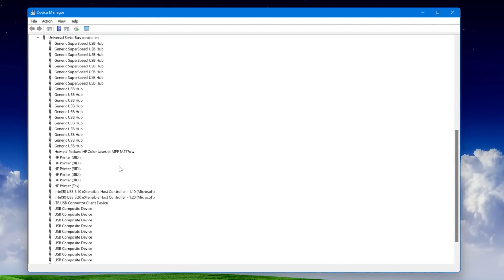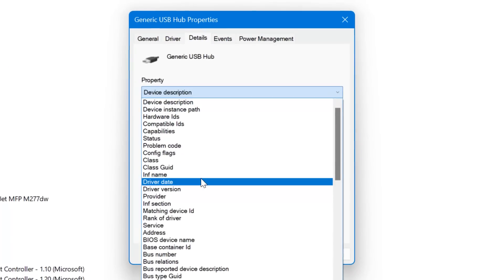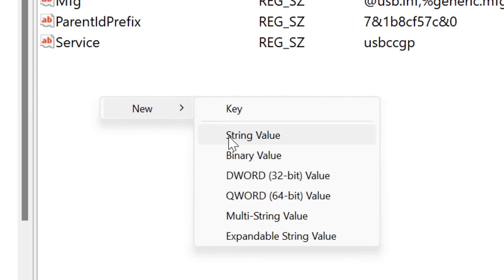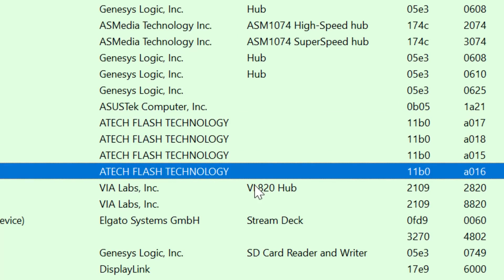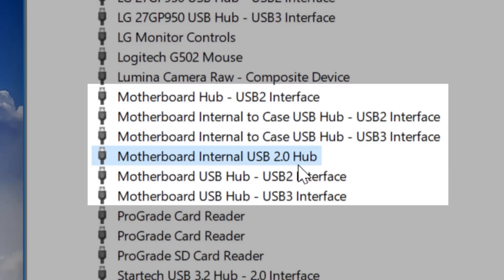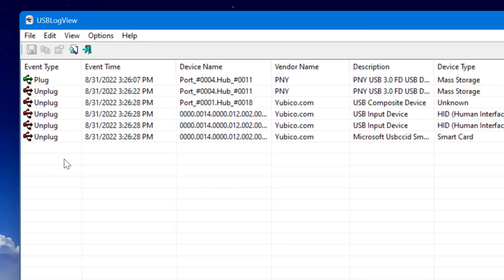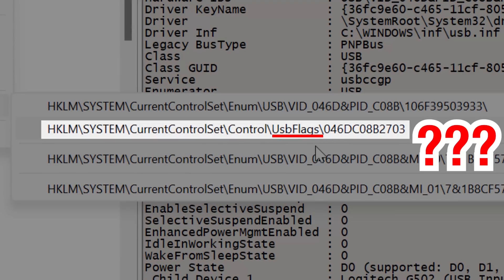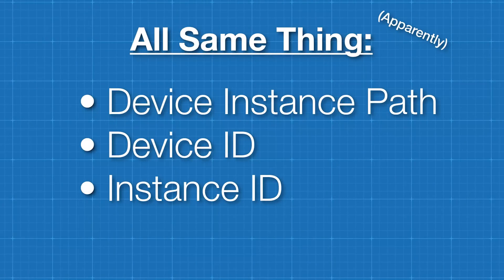Make Device Manager ACTUALLY Useful by Renaming Devices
Finally a way to make Device Manager useful

Links:
• USBDeview (Download link is near bottom of page)
• USBLogView (Download link is near bottom of page)

▼ Time Stamps: ▼
0:00 - Intro
0:54 - Quick Overview
1:58 - Tool #1: USBDeview
3:46 - How to Actually Set a Device name
5:14 - Figuring Out What's What
6:53 - Essential Tips to Know
8:32 - USB "Hubs"
9:01 - USB 3.0 Hubs Tip
11:15 - Tool #2: USBLogView
12:01 - USB Device Tree Viewer
14:10 - Tricky Issue to Watch Out For (In Tree Viewer)
15:21 - Tracking Down Obscure Devices